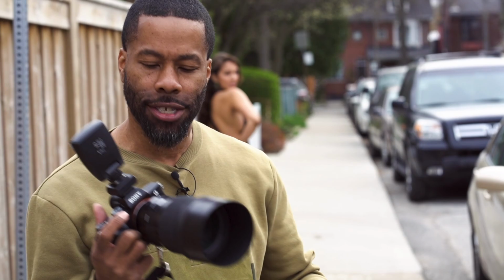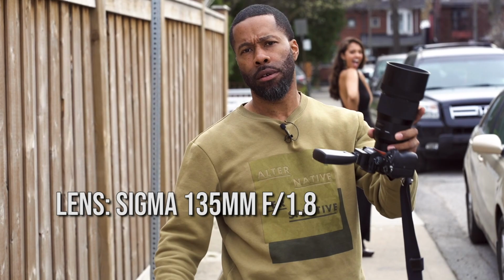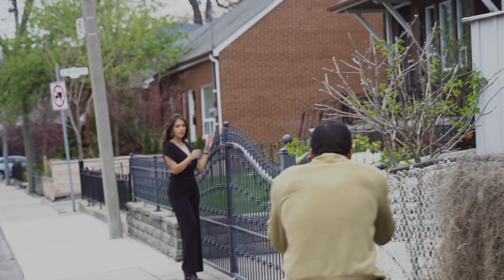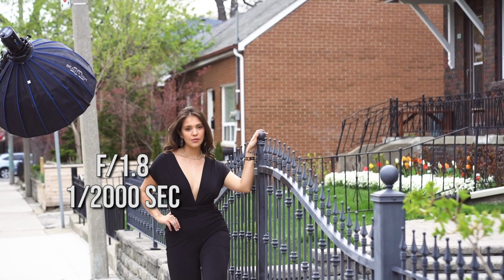High Speed Sync Portraits with the Westcott FJ200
GEAR USED:
Sony A7III
Sony 85mm f/1.8
Sigma 135mm f/1.8